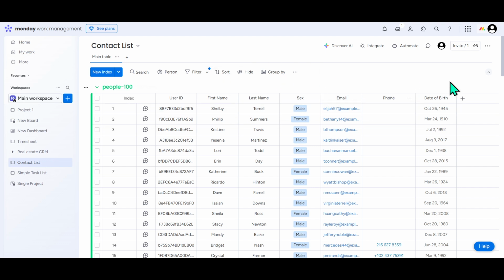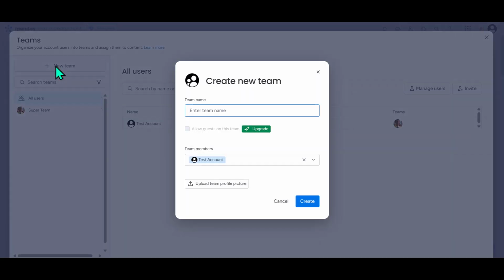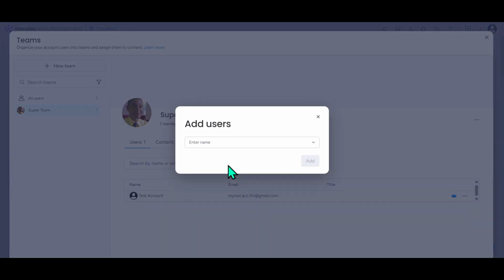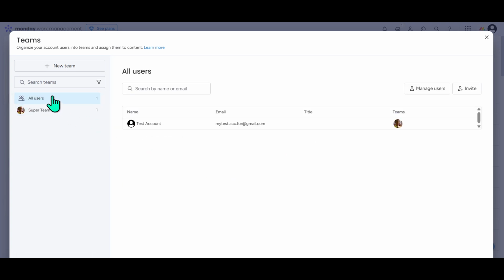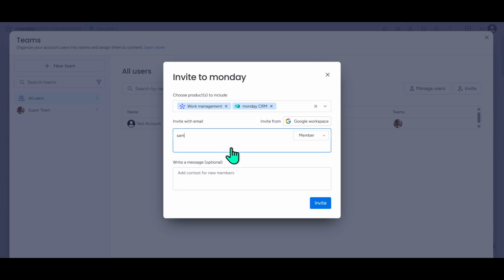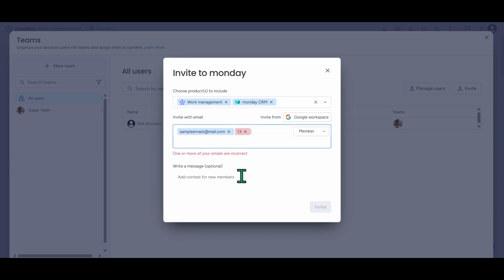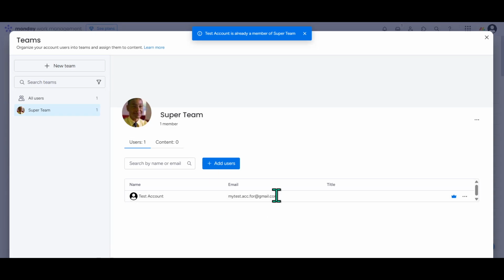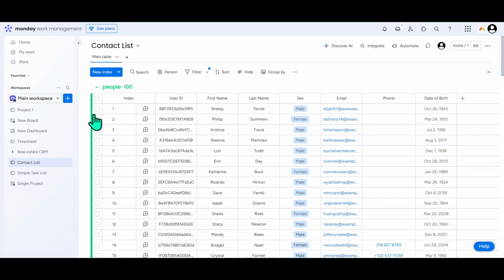How to Invite People to Your Team in monday.com (2025 Quick Onboarding Tutorial)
In this video, I’ll show you how to invite people to your team in monday.com, including members, guests, and viewers. Learn how to manage user roles, send invites, and control access to boards and workspaces.